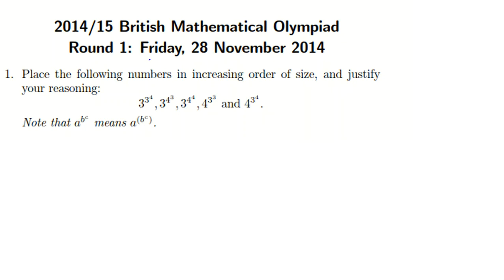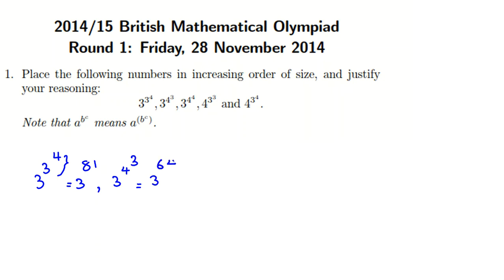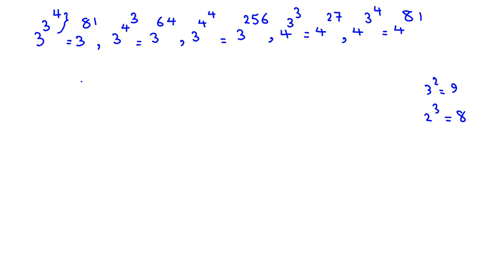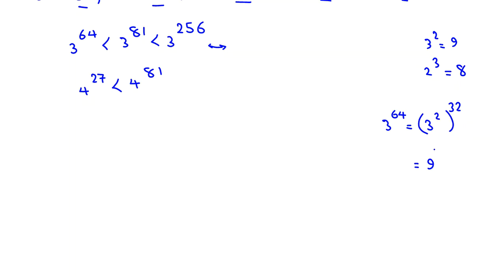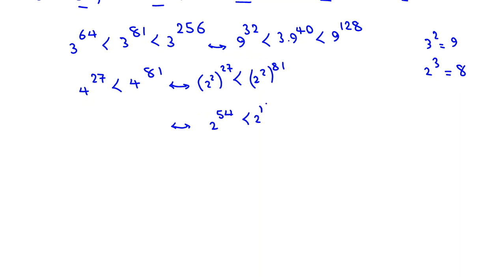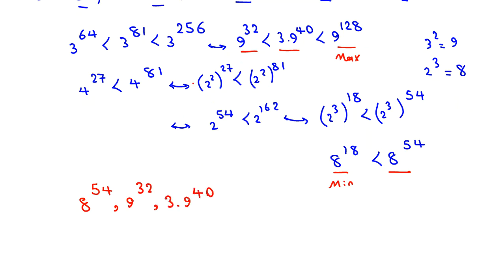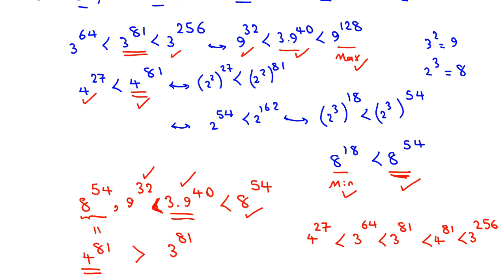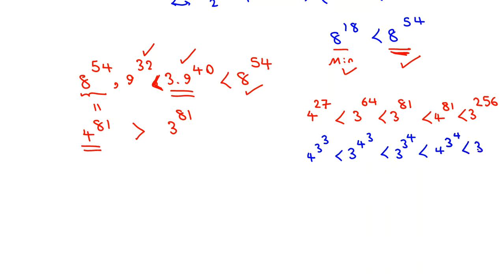Place in increasing order | BMO Round 1 | British Mathematical Olympiad | Math Problems 2022 2023 2